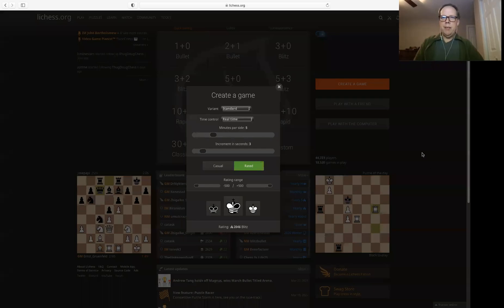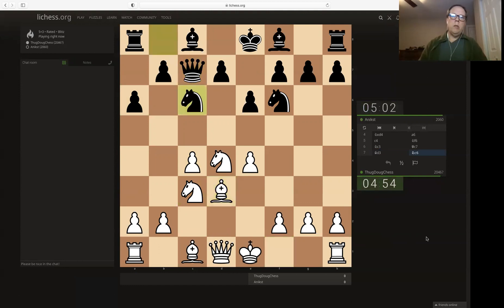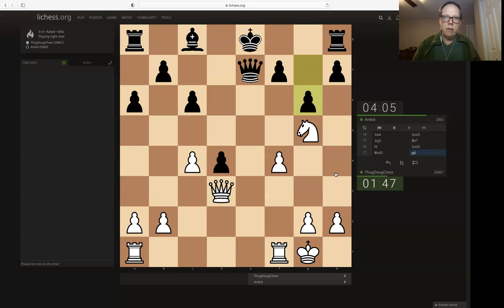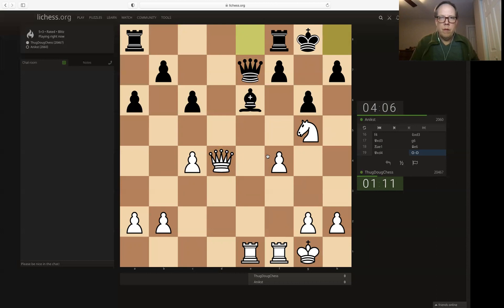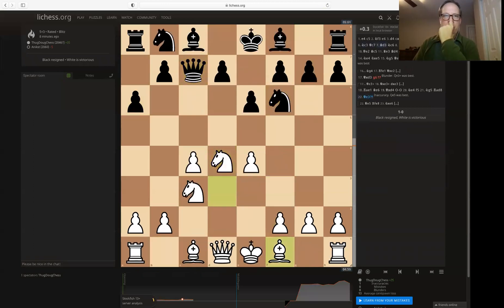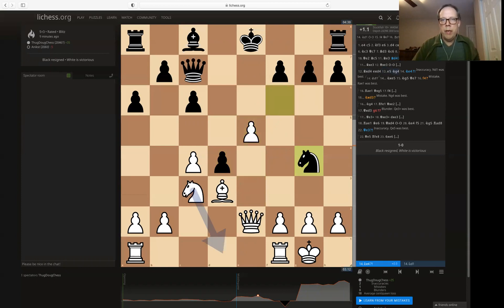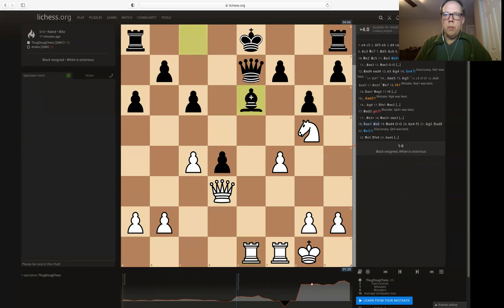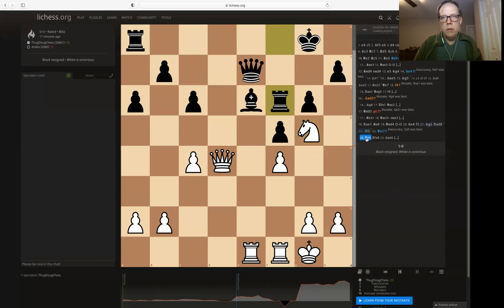Blitz Chess: Game 011, Sicilian Defense, Kan Variation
if you'd like to buy me a cup of coffee.